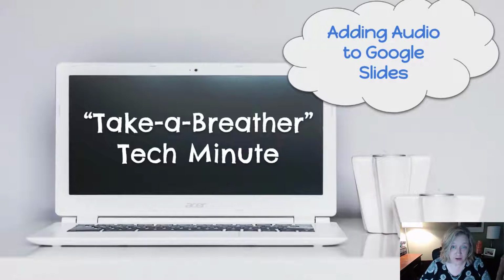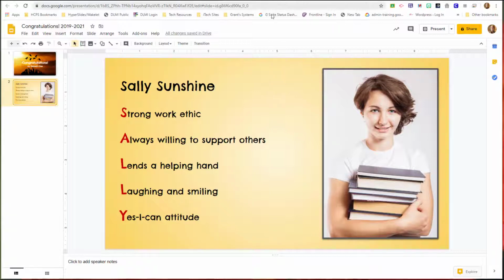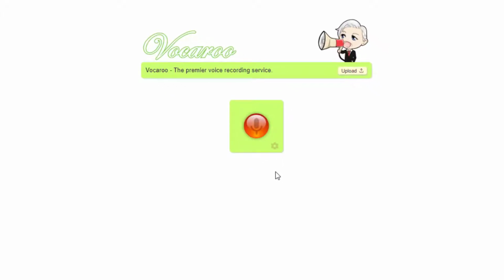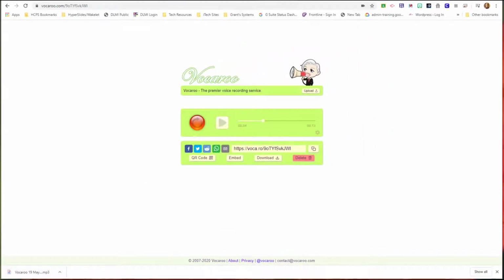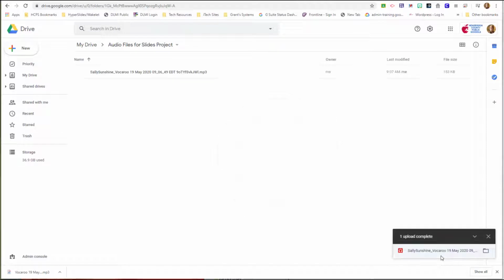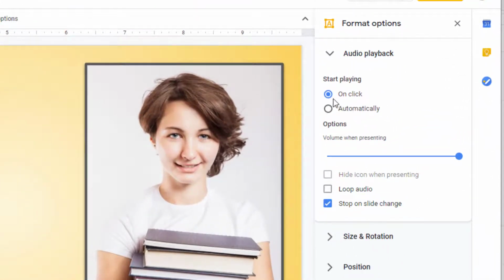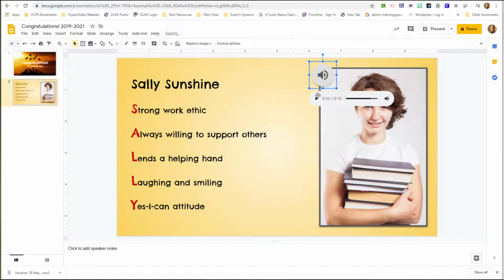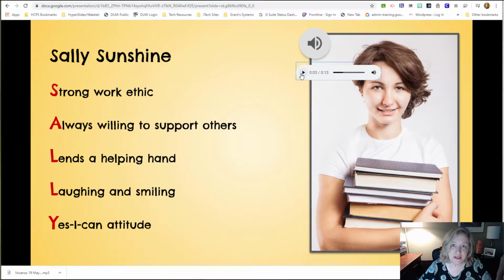Take-a-Breather Tech Minute: Adding Audio to Google Slides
Learn how to add audio to your Google Slides for a bit of presentation pizzazz!